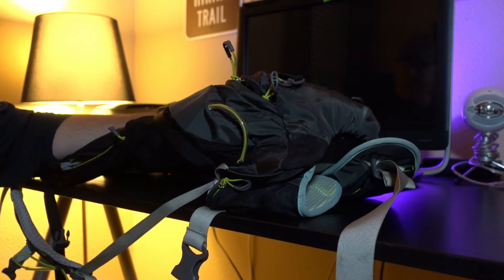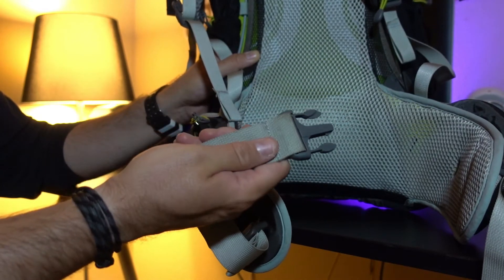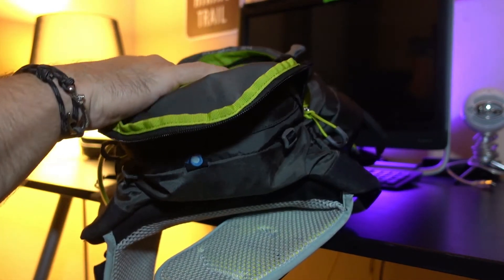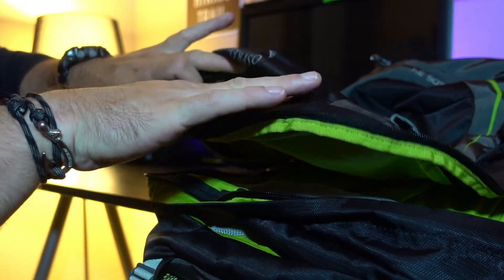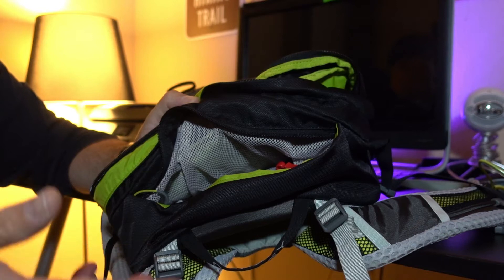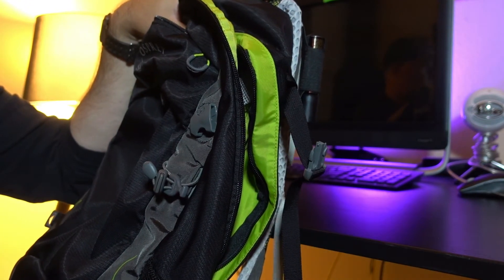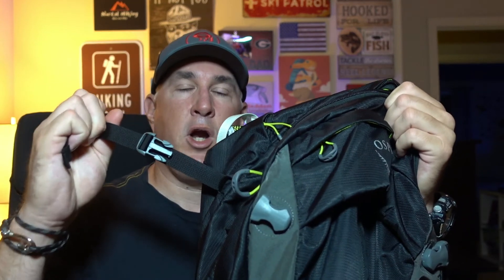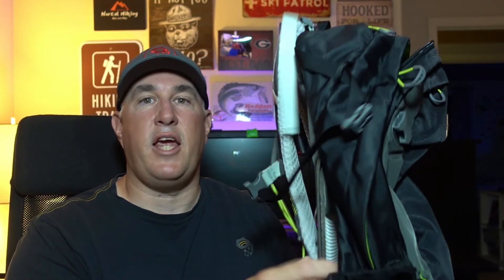OSPREY STRATOS 34 - THE GOOD AND THE BAD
The Osprey Stratos line of packs are awesome, and every review will tell you that.. well I am going to nit pick this pack and give you some of the negatives.

If you live in NorCal and Hike check out these awesome stickers

Fishing Equipment -
Kayaks :  Wilderness Systems Radar 135
Fish Finder:  Lowrance ti7
Rods & Reels: 13 Fishing Omen’s & Concept A’s
Camera: GoPro

Hiking Equipment -
Camera: SonyRX 100 V
Big Tripod
Small Tripod
Drone DJI MAVIC MINI